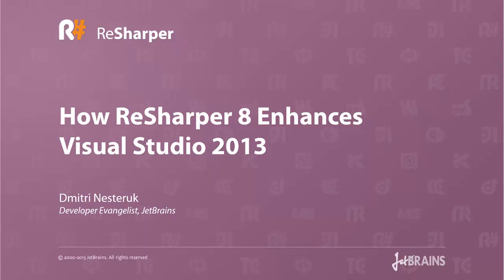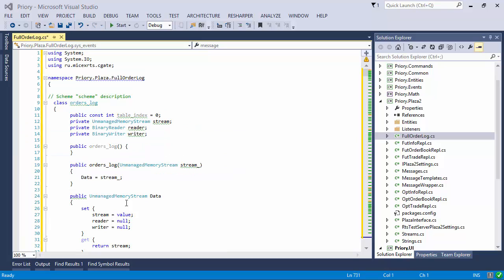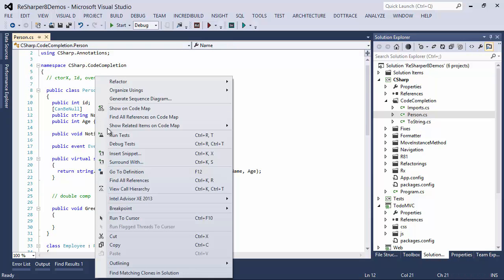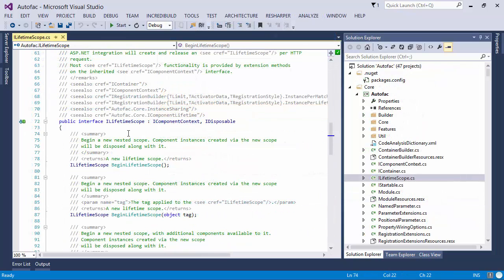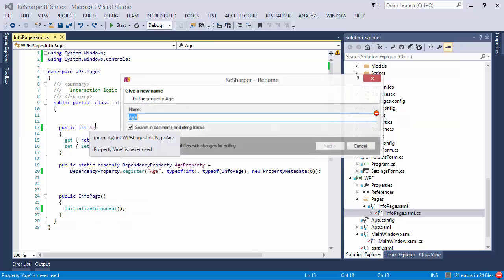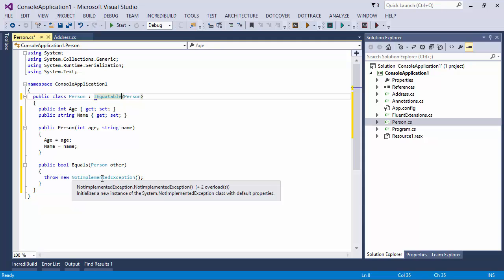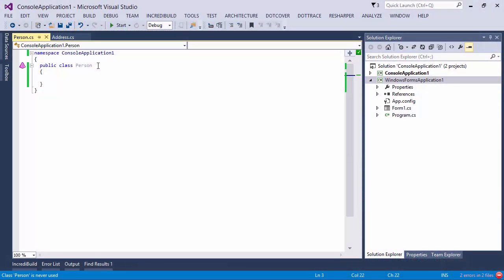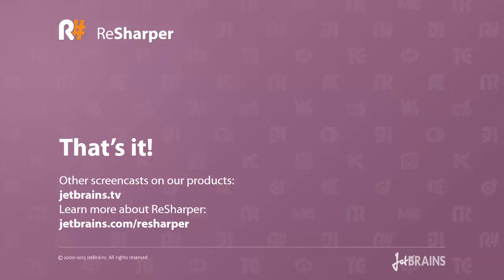How ReSharper Enhances Visual Studio 2013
This screencast shows the ways in which ReSharper enhances Visual Studio to make developers more productive.